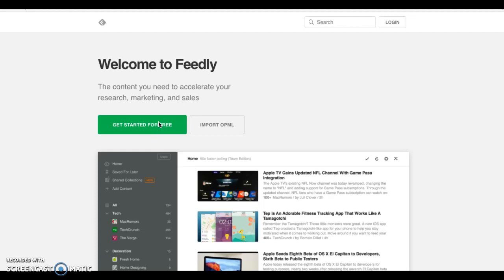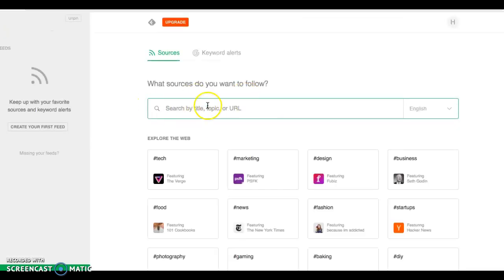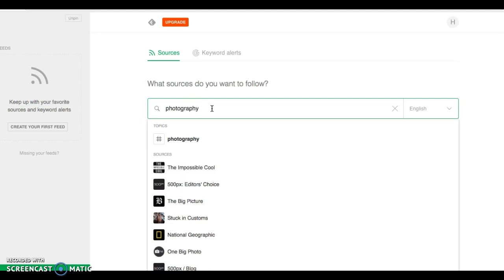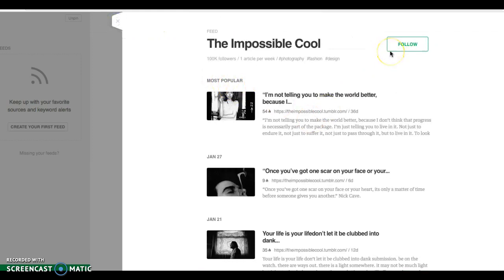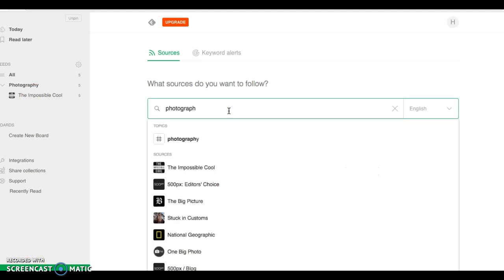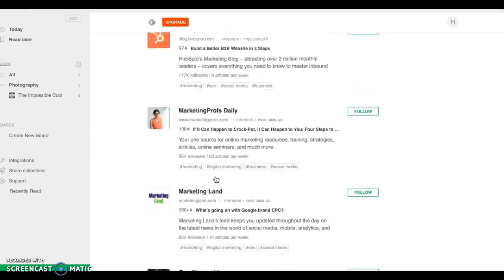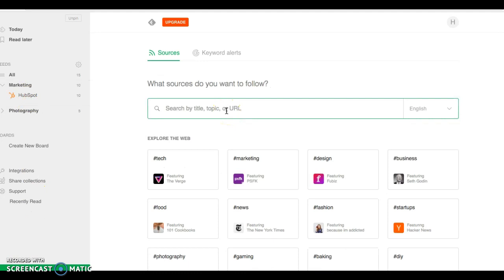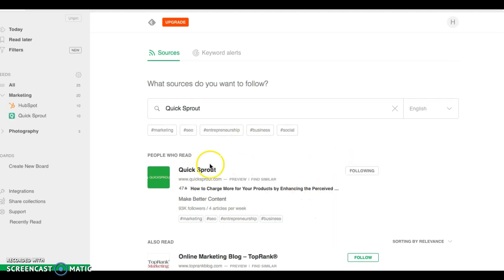Quick and easy Feedly Tutorial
This video gives you a quick tutorial about a cool website called Feedly.com. The Feedly website is a bunch of blogs that you can look up and read. They have blogs for all types of topics like marketing, photography, sports anything that you can think of. The video goes over how to create a Feedly account and how to search and follow bloggers. The video also shows how to organize your favorite blogs and put them into topic specific feeds. This a great website and is worth exploring.